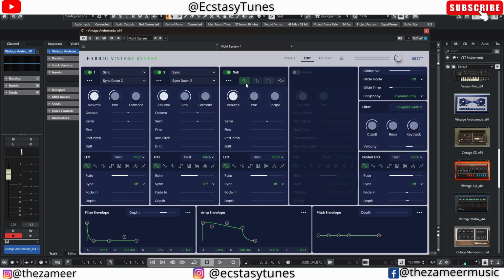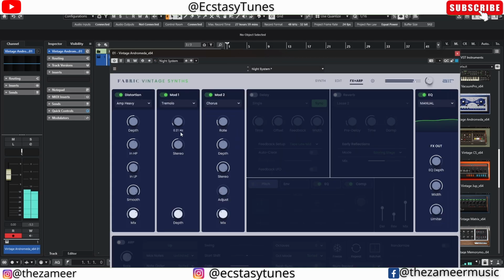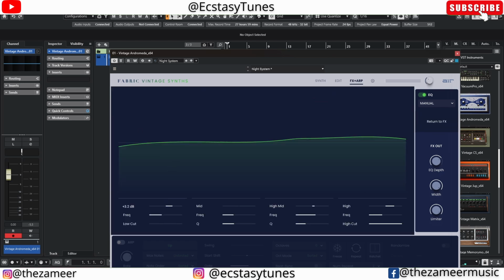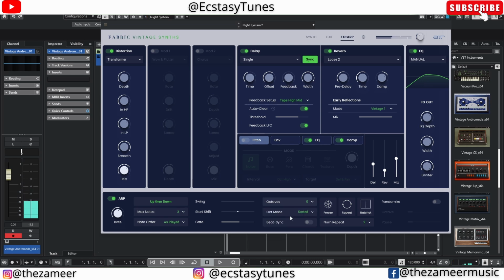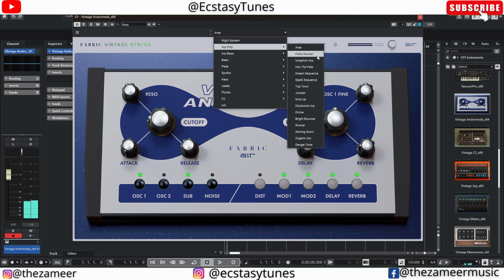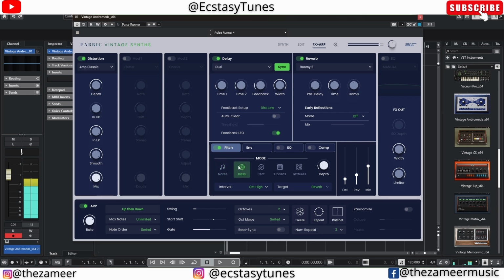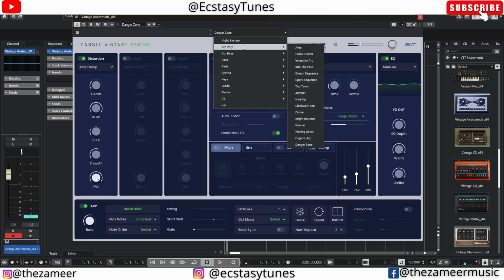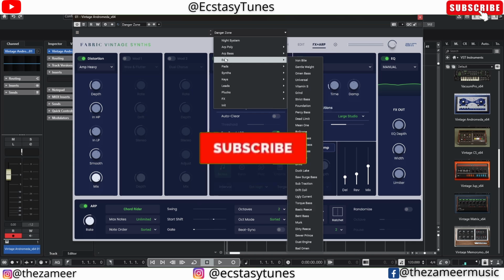Air Music Tech-Fabric Vintage Andromeda – Plugin Overview & Preset Testing | Part 1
In this video, I take a first look at Fabric Vintage Andromeda, exploring the plugin interface, features, sounds and presets.

I'll be testing different presets to hear what this synth has to offer and sharing my first impressions along the way.

 In this video:
• Fabric Vintage Andromeda plugin overview
• Interface walkthrough
• Features and controls
• Preset testing
• Synth sounds
• First impressions

This is Part 1 of my Fabric Vintage Andromeda exploration. More presets and sounds coming in Part 2.